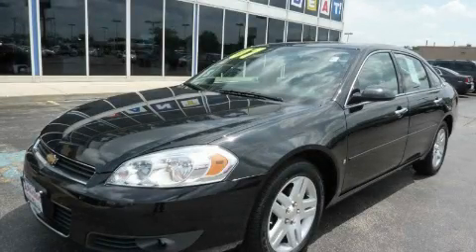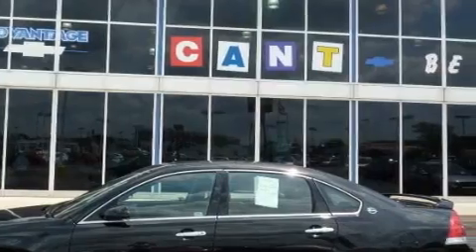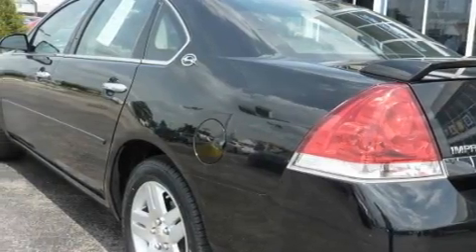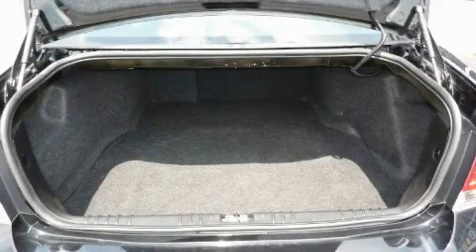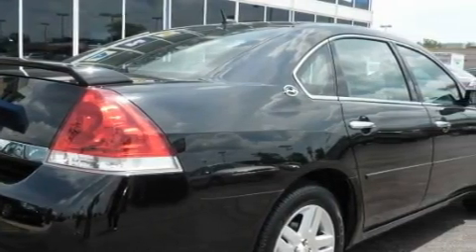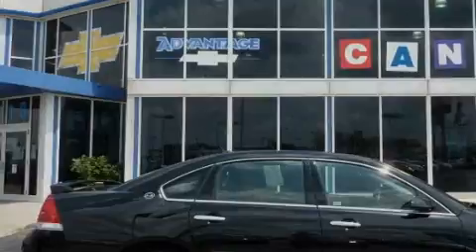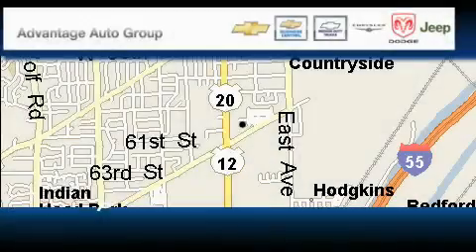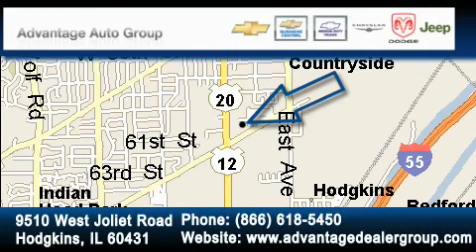Used 2007 Chevrolet Impala Chicago IL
Year: 2007
 Make: Chevrolet
 Model: Impala
 Engine: 3.9L V6 SFI
 Trans.: Automatic
 Exterior: Black
 Miles: 46,435
 Interior: Other

 Pre-Owned 2007 Chevrolet Impala Hodgkins IL